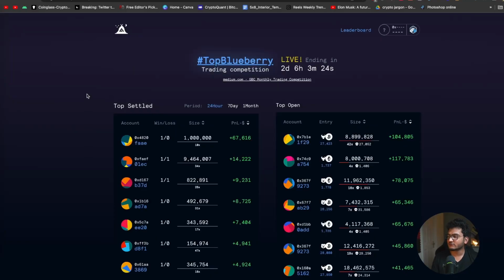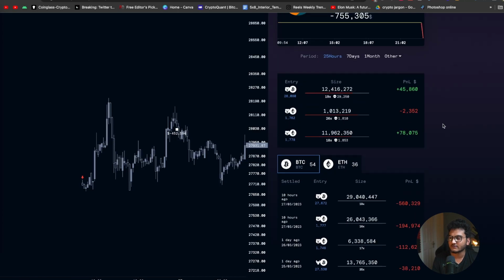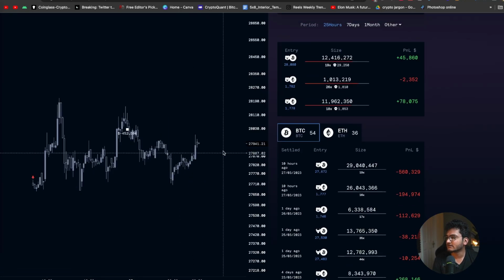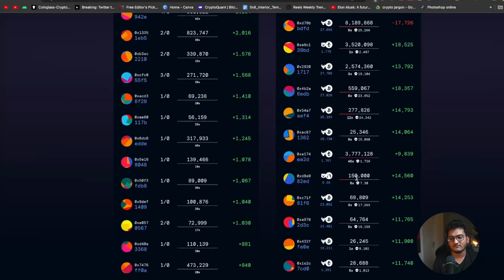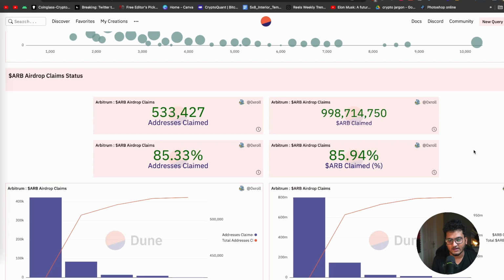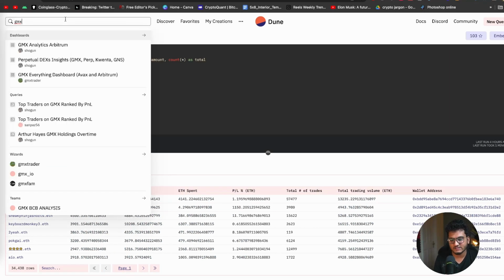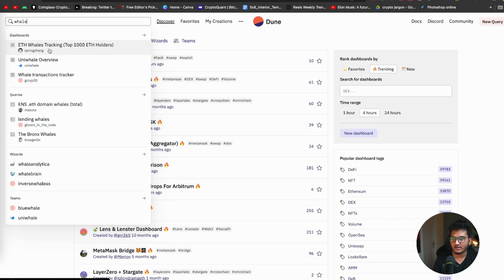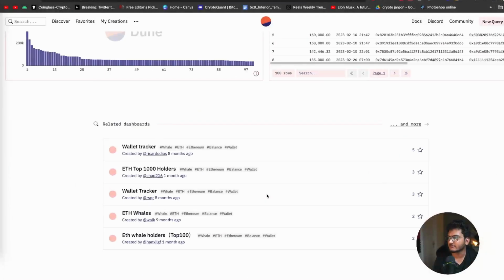Track Crypto Whales - Copy Trades NFT Airdrops | Dune Analytics Tutorial + GMX | Crypto Cult